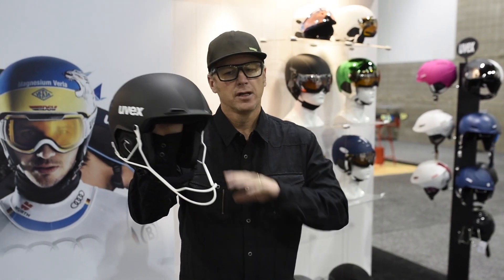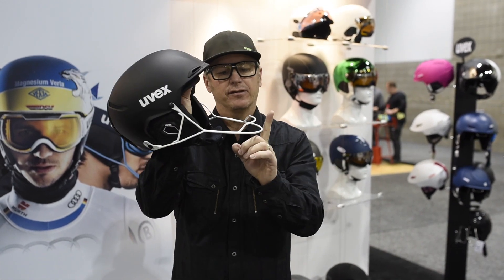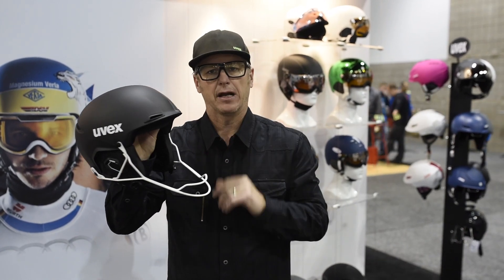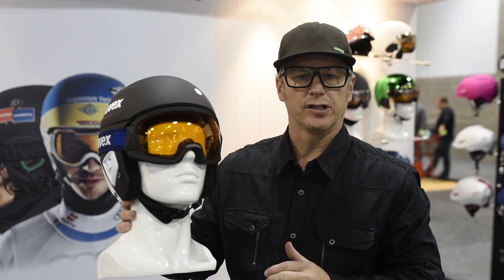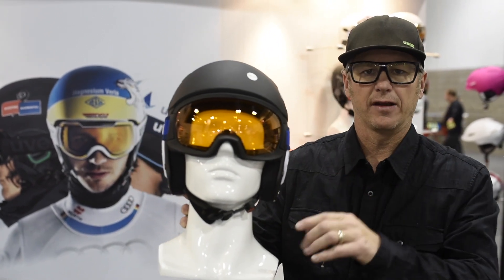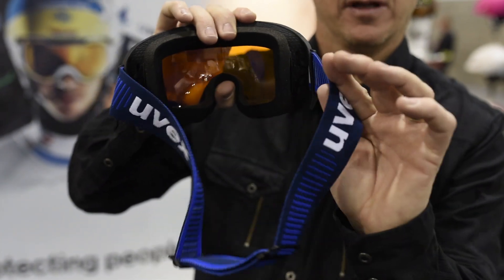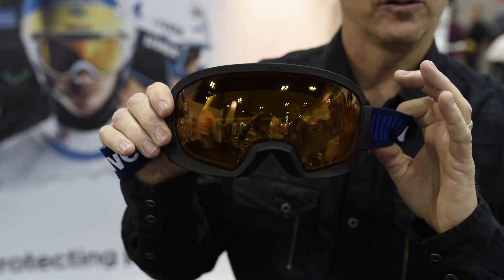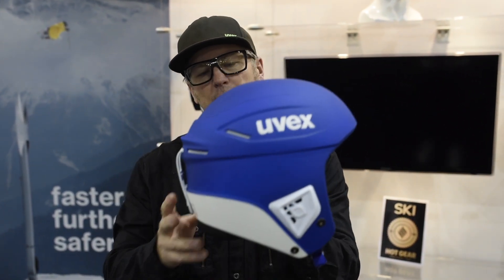Product Preview 2017/18: Uvex